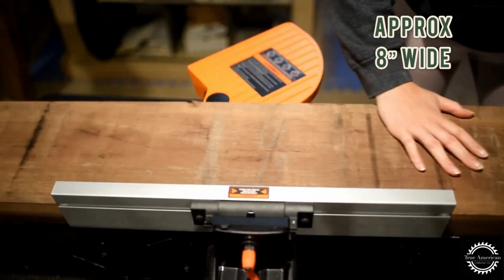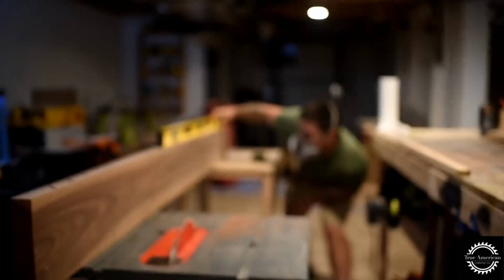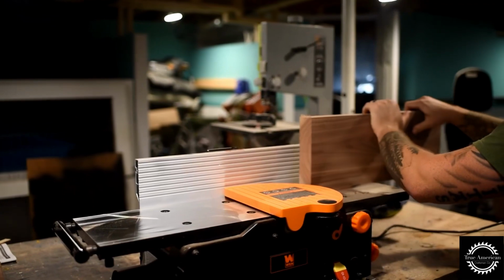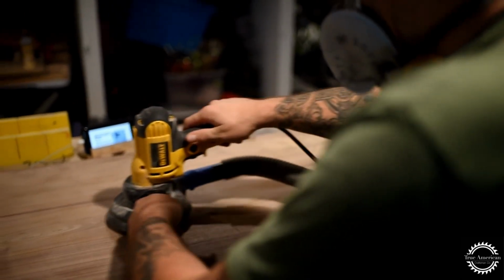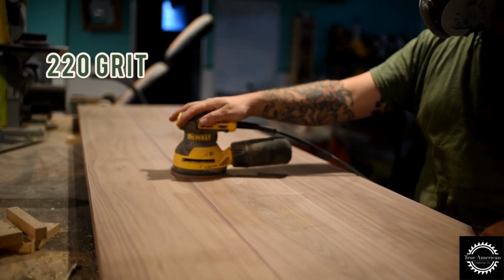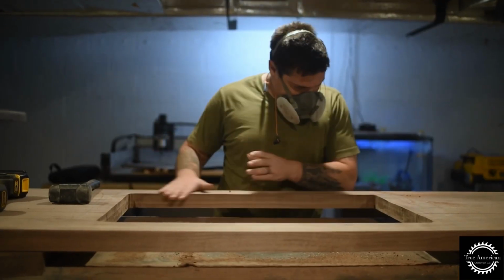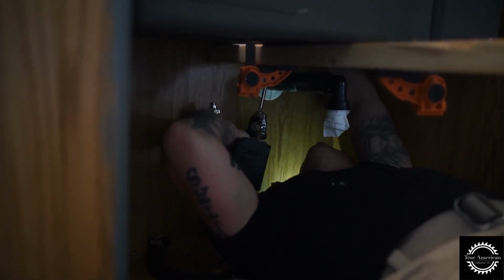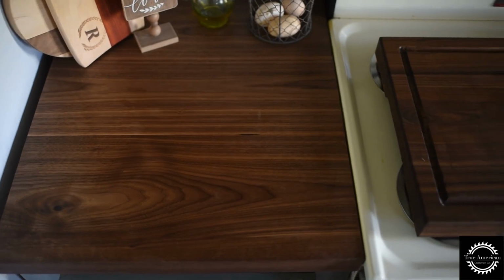Turn Your Kitchen Into A Pinterest Kitchen With These Walnut Countertops! | DIY Countertops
Making our own kitchen countertops was a tough decision. But we did it for a few reasons. 1. It saved us a TON of money! 2. The walnut wood is easier to maintain for the cost. And 3. The wood is GORGEOUS!

Watch this video and see just how I turned our 70’s style kitchen into a beautiful modern “Pinterest” kitchen by adding these Walnut countertops. Follow along in the process and see if it’s something you’d like to do yourself!

Time to make:
8-10 working hours

Products needed:
-Your choice of Lumber sized to your countertops. (We did walnut)
-Wood Glue
-Wood Screws
-Your choice sink and faucet combo
-Rubio Monocoat Wood Finish

Tools used
-Dewalt Miter Saw
-Dewalt Table Saw
-Dewalt Jigsaw
-Dewalt 20V Chord-less Drill
-Bessy Clamps
-Pony Jogenson Clamps
-Dewalt Palm Sander
-Dewalt Sander

If you enjoyed this video please tap that “Like” button!

Mike
True American Craftsman Co.

*Using power tools is a dangerous process and proper knowledge is required before applying the use of these tools to any projects. This video is for demonstration and entertainment purposes only and should you follow this video, it is on your own accord and no liability will be held against the video/video owner if injury occurs*